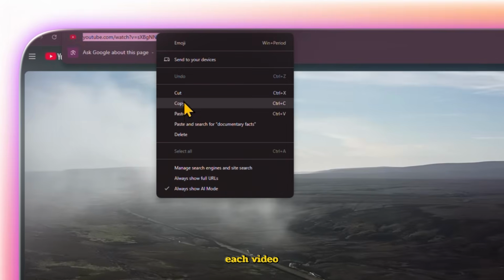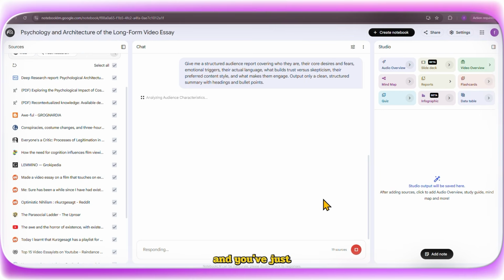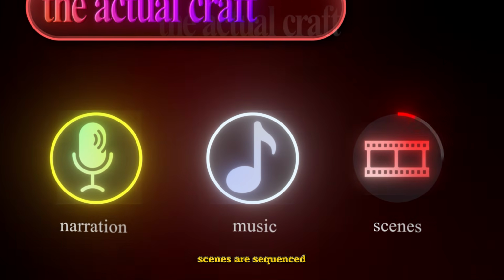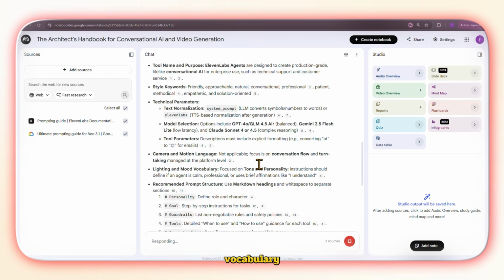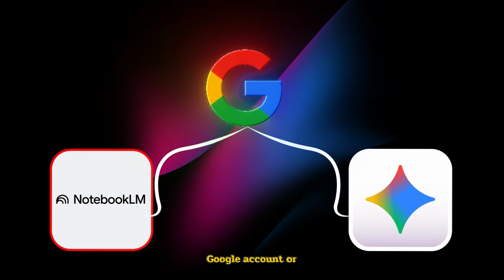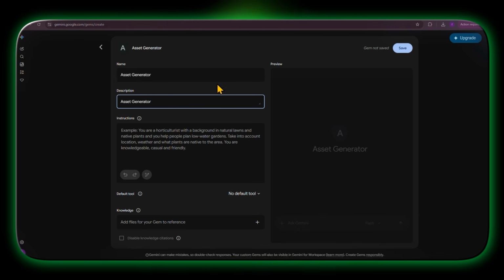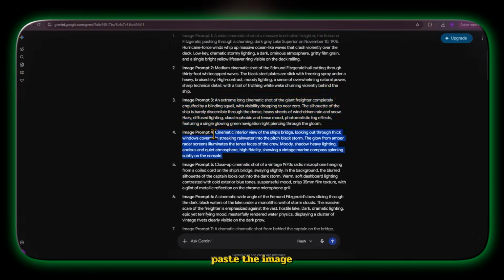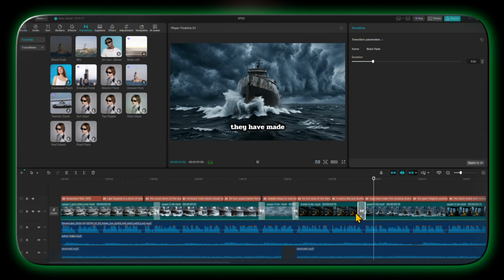NotebookLM + Gemini: How I'd Start a Faceless Channel to Get Monetized Fast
I'd start a faceless YouTube channel with this exact NotebookLM + Gemini system if I were building one from scratch today — and here's the full blueprint to get monetized fast.

In this video, you'll learn how to build a research engine using 6 NotebookLM notebooks (competitor research, audience psychology, hook & retention, video technique, visual identity, and AI tool reference) that feeds two custom Gemini Gems: a Story Engine that writes your voiceover-ready script, and an Asset Generator that turns it into a full production table of image and video prompts.

You'll also see how to bring it all to life with ElevenLabs for voiceover, Google Flow (Nano Banana 2 + Veo 3) for visuals, and CapCut for final assembly.

Build the notebooks once. After that, every new video starts with just a topic.

🔧 TOOLS MENTIONED
- NotebookLM
- Google Gemini (Gems)
- ElevenLabs
- Google Flow (Nano Banana 2, Veo 3)
- CapCut

💬 Drop "SYSTEM" in the comments and tell me your niche — I'll reply with one content gap idea to get you started.